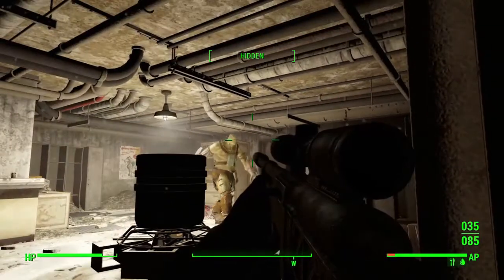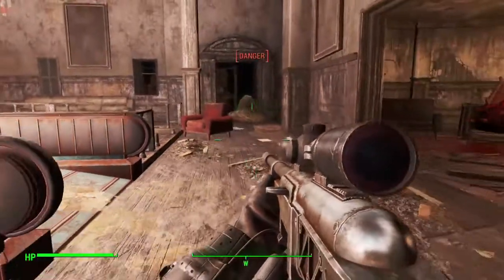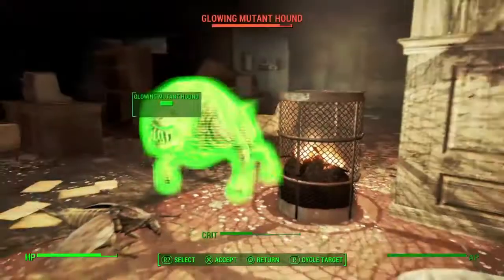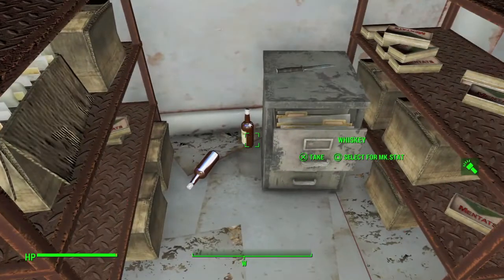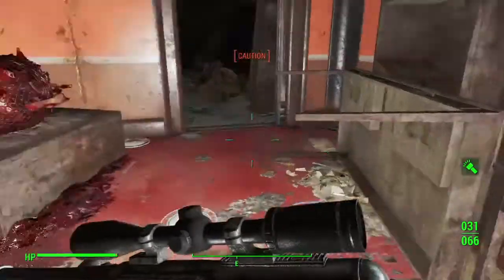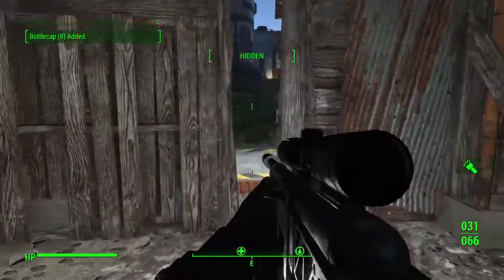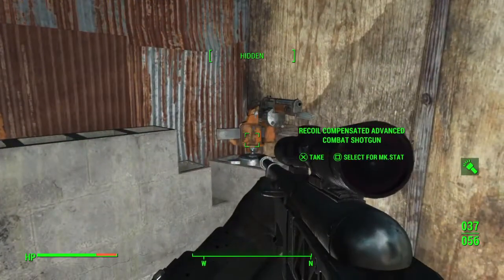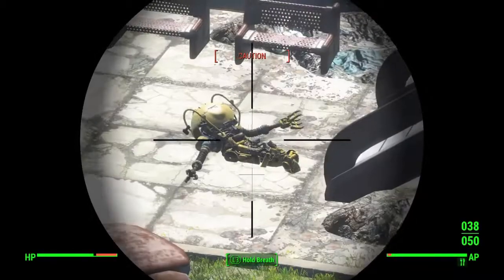MUTANTS AND MAZES | Fallout 4 Survival Mode - Part 22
This week in Fallout 4 Survival mode, Avery begins a trip south, stopping to clear the Super Mutants out from West Roxbury. Whilst there he goes shopping and encounters a few mysteries.